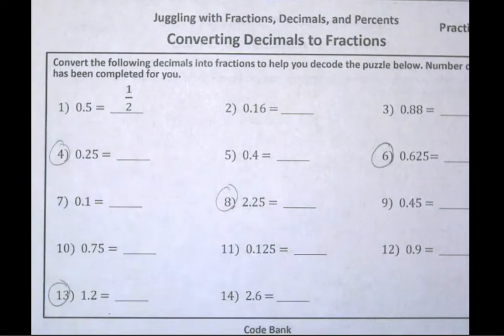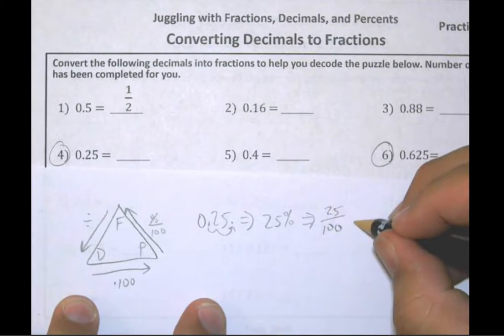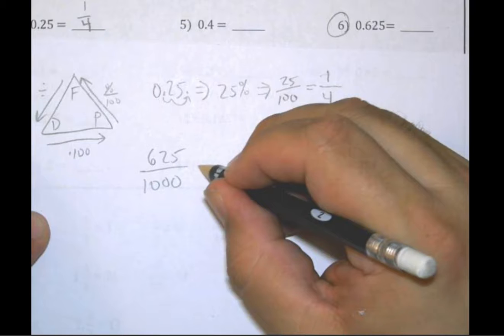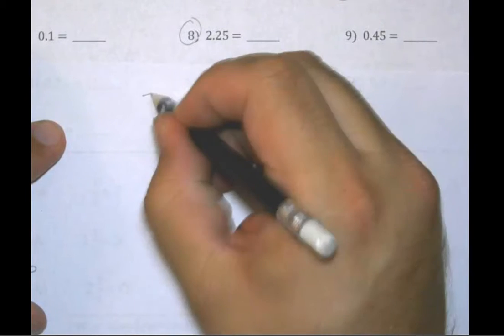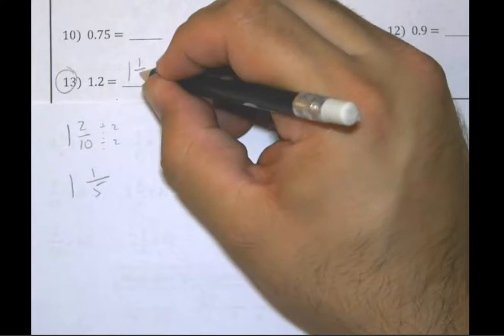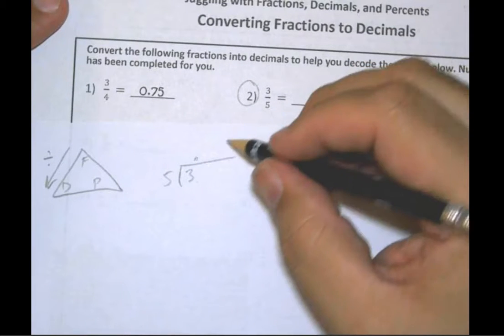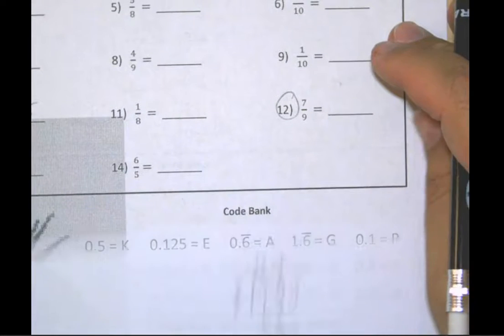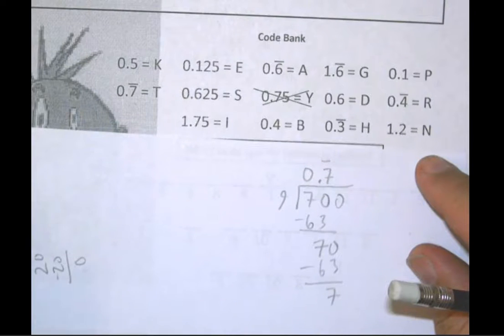Converting Decimals and Fractions - Sparky